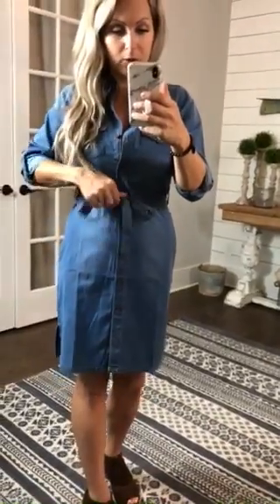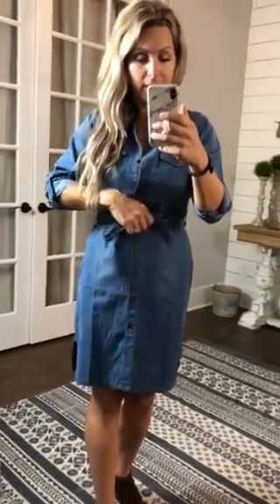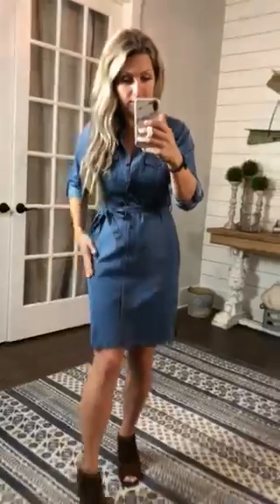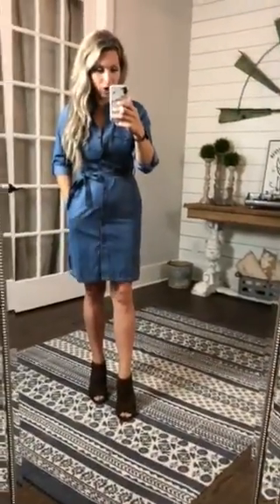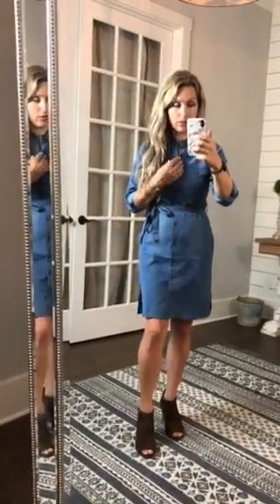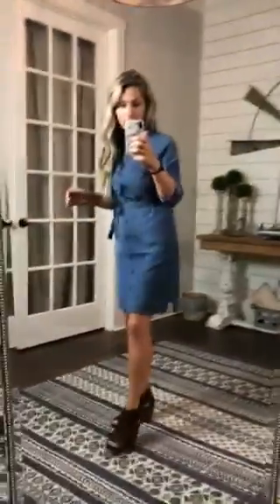Fit Video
Falling leaves. Talk about getting ready for fall. This denim tunic the definition of the perfect fall peice in your wardrobe!!! The small details are my favorite ; the two pockets on the bust and tie along the small of waisted makes for a very flattering shape!!! This is also very versatile both color and the fact that you can roll the sleeves up, making it perfect for each season!!
Malary is 5'4 130lbs and wearing a small